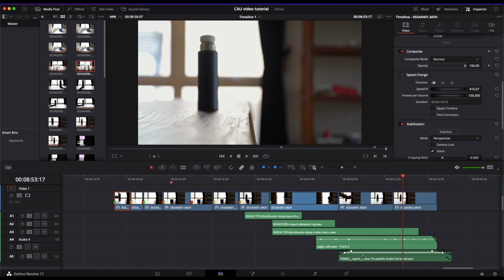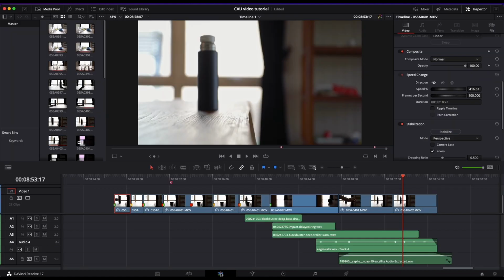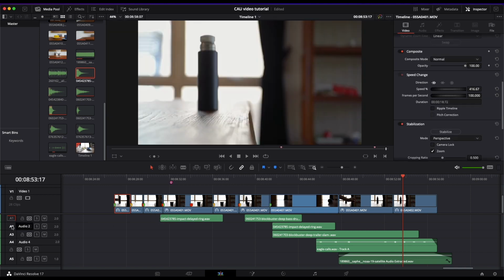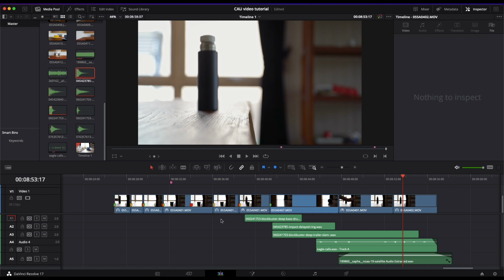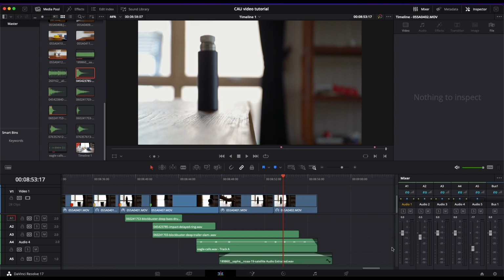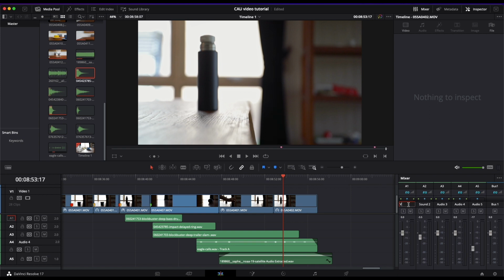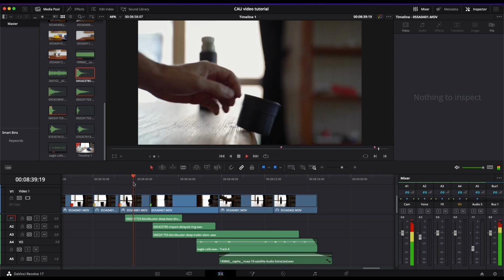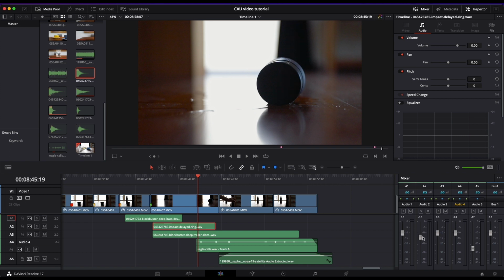TWO CLIPS MULTIPLE ACTIONS | DaVinci Resolve Edit – 03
Creating a more compact and interesting video using only one or two clips.

Long clips can be cut, trimmed and put together to a sequence with a more interesting narrative. Cut away unnecessary time, shaky bits etc. Play with clip speed and transitions.